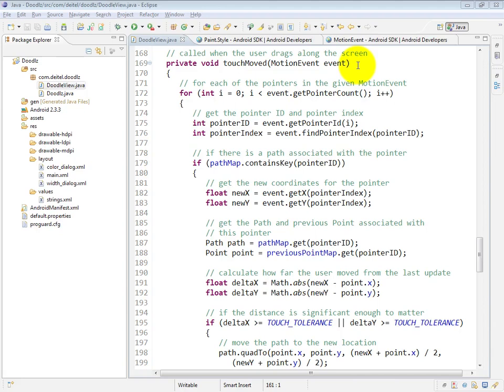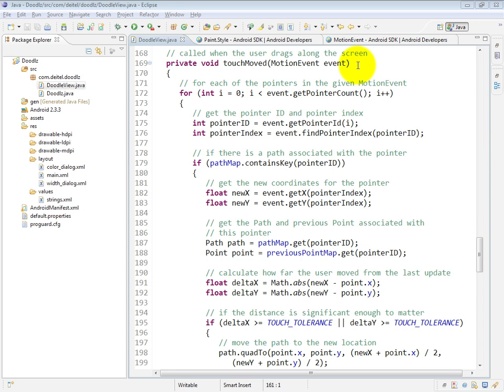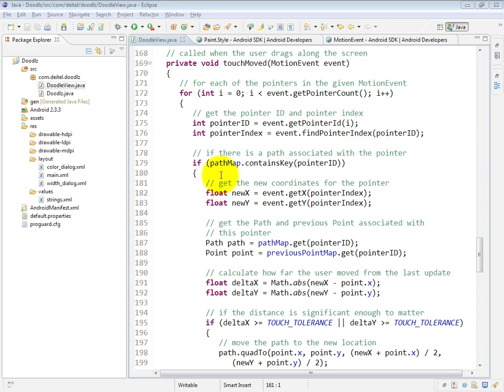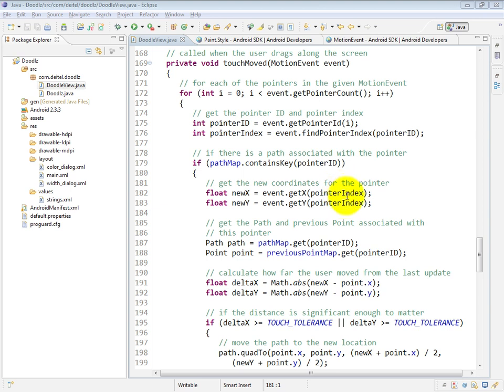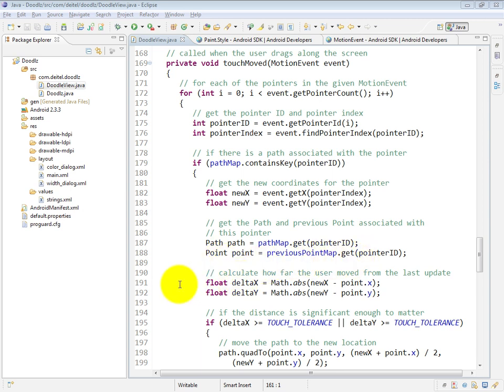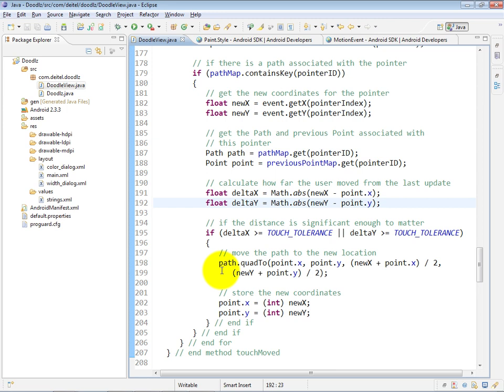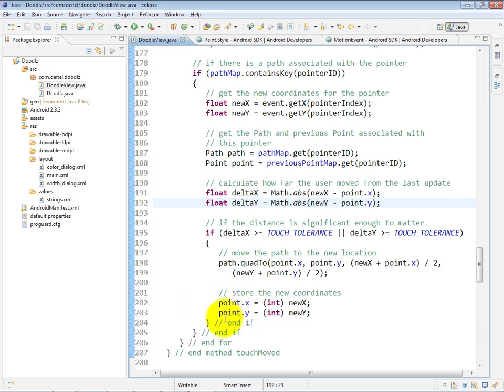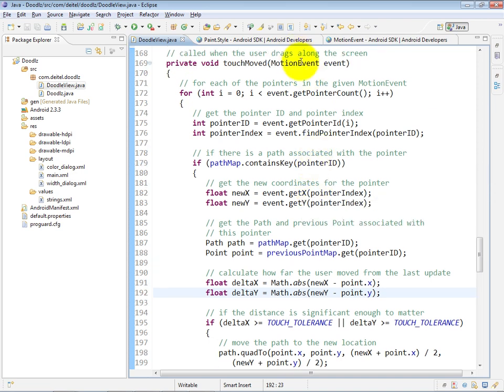lesson09 17 Method touchMoved